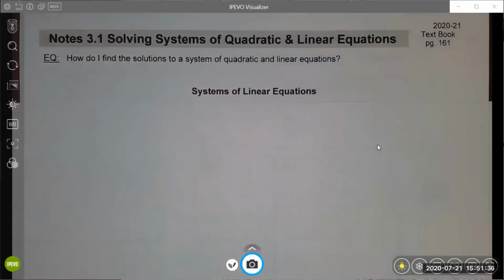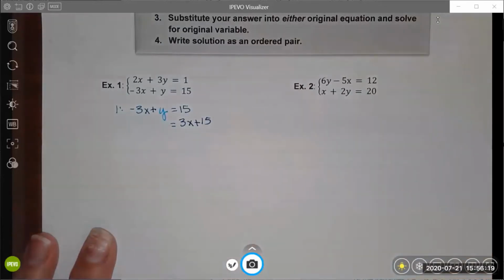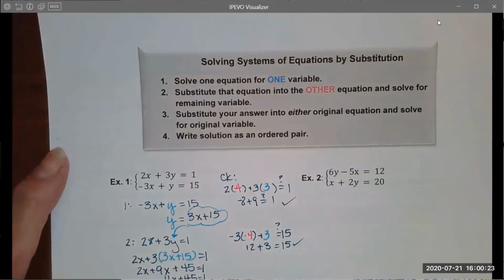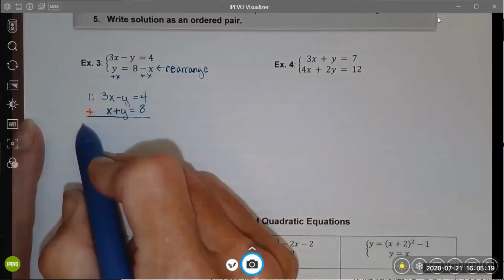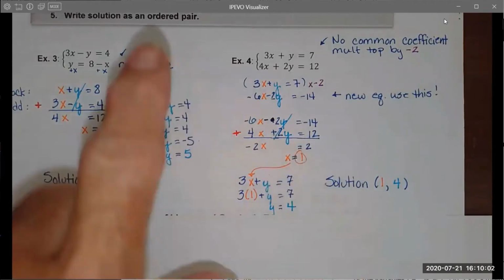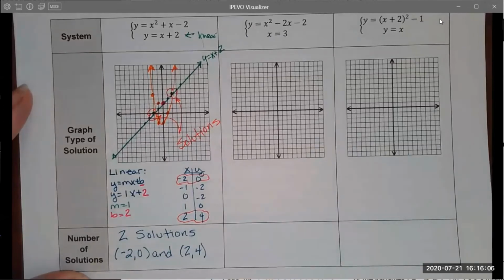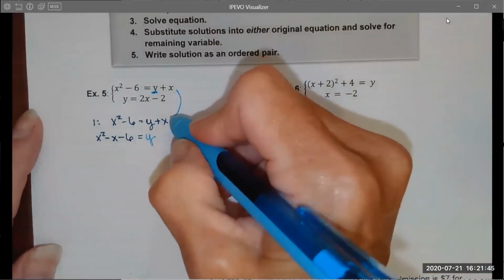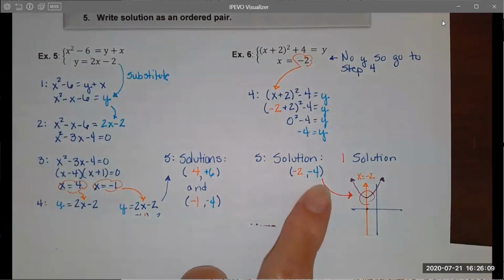Video 3 1 Sys w Sub & Elim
Review how to solve a system of two equations using substitution and elimination.  Learn how to solve a system of linear and quadratic equations by graphing and substitution.  Review number of solutions possible in given systems.